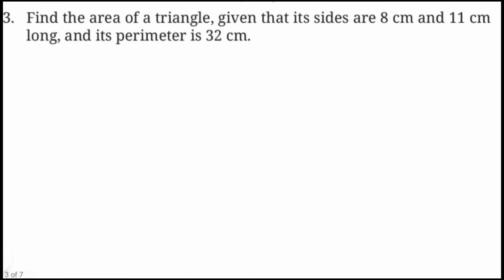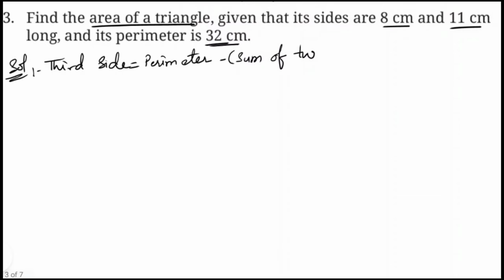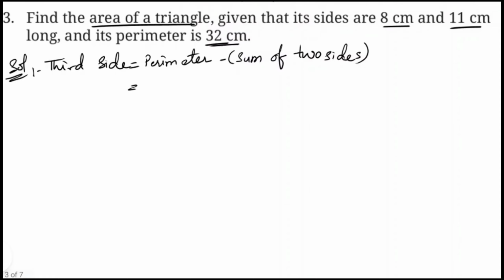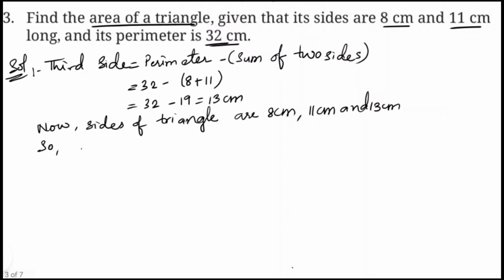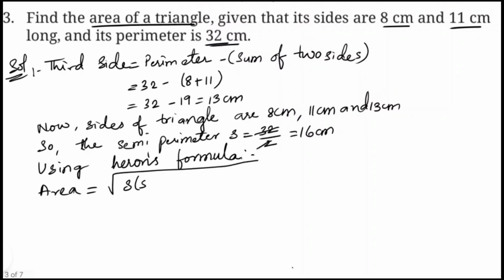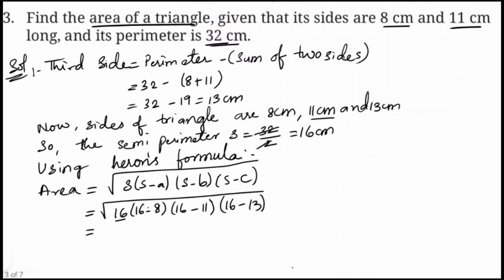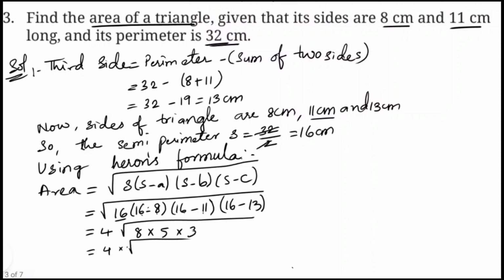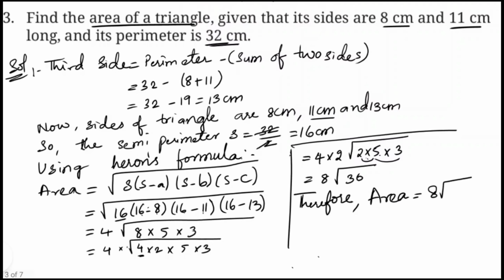Find the area of a triangle, given that its sides are 8 cm and 11 cm long, and its perimeter is 32 c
Find the area of a triangle, given that its sides are 8 cm and 11 cm
long, and its perimeter is 32 cm.
3. Find the area of a triangle, given that its sides are 8 cm and 11 cm
In this video, we provide a step-by-step solution for Question 3 from Exercise 6.2 of the new NCERT Class 9 Mathematics textbook, 'Ganita Manjari'.

📐 The Problem:
A triangle has sides that are 8 cm and 11 cm long, and its perimeter is 32 cm. We show you the smarter way to find its area!

This is a classic 'Heron's Formula' problem. We'll show you exactly how to first find the unknown third side, then calculate the semi-perimeter (s), and finally apply Heron's Formula to get the precise area. Perfect for exam preparation and clearing your concepts!

Key Formulas Used:
👉 Perimeter = a + b + c
👉 Semi-Perimeter (s) = (a + b + c) / 2
👉 Heron's Area = √[s(s-a)(s-b)(s-c)]

If this clear, step-by-step tutorial helped you solve your math homework, please click the LIKE button, SHARE the video with your friends, and SUBSCRIBE to the channel for more solutions from the New NCERT Ganita Manjari syllabus!